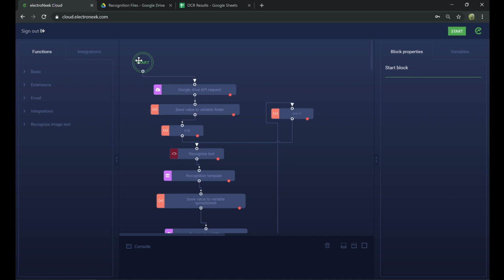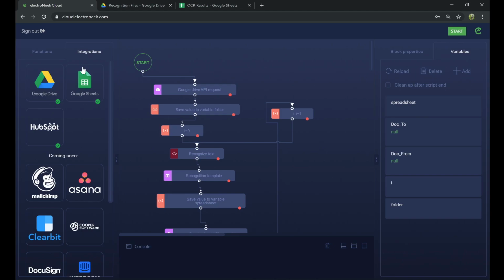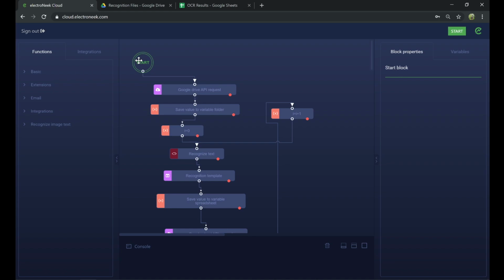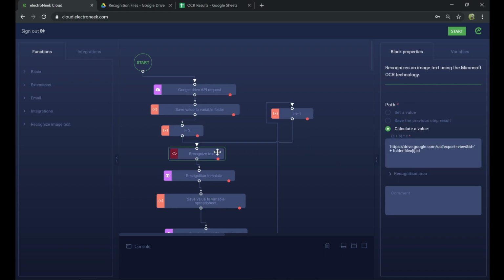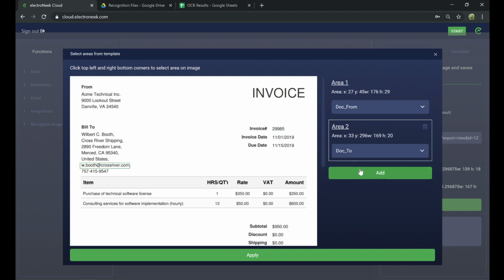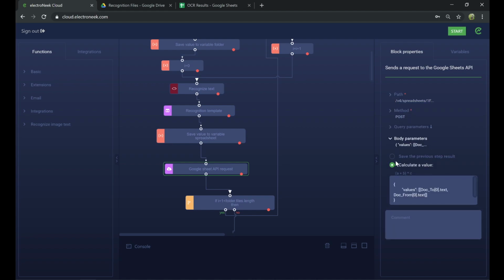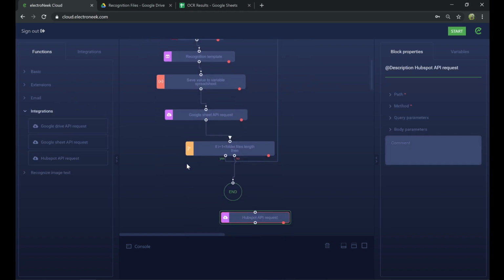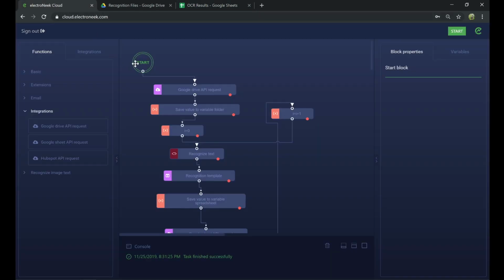Introduction to ElectroNeek SaaS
ElectroNeek SaaS is an intuitive drag-and-drop solution that is here to automate workflows of any complexity in almost any apps (including legacy/without API), which creates much more space for productive work. ElectroNeek SaaS seamlessly and accurately works with any SaaS platforms to streamline routine repetitive business processes.

ElectroNeek SaaS is beneficial for enterprises because:
- It provides error-free results
- It adds up to x100 faster outcome
- It works 24/7/365.
From the creators of 5-star ranked (Capterra, G2Crowd) RPA solutions used in 20+ countries